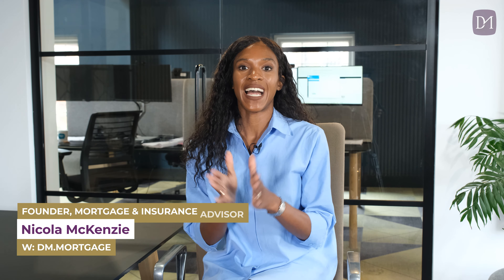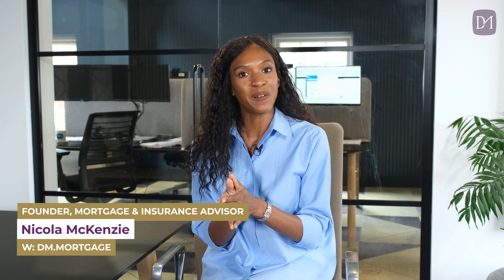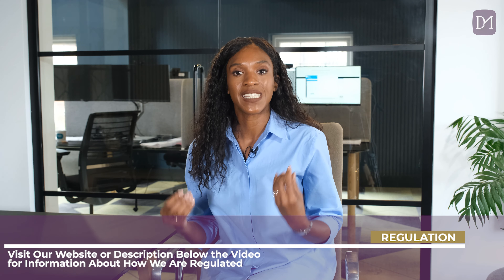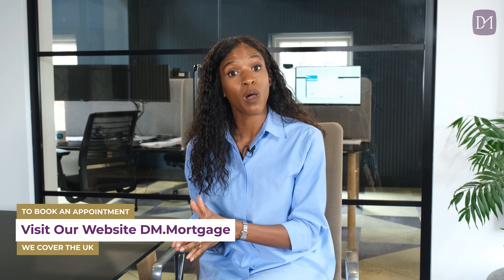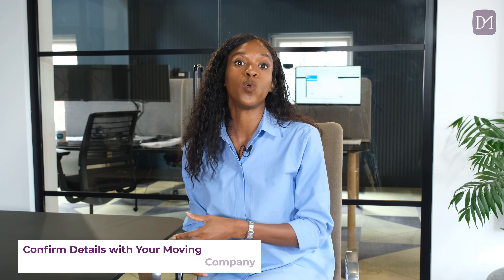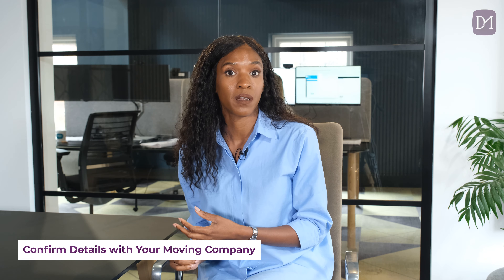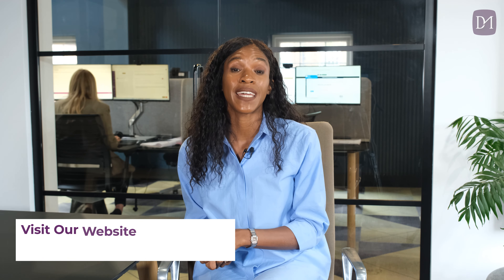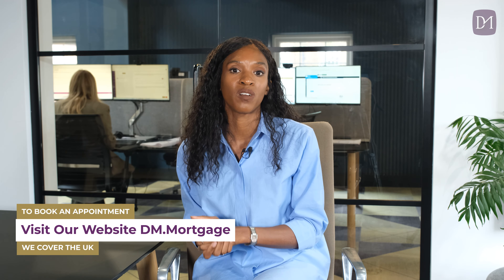First Time Buyer Tips for Moving Day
If you are thinking of moving home or have decided to move then get in touch - don’t delay, book your online consultation here now – arrange an appointment here via our

Not quite ready? Have some questions?  That’s ok; we know it’s not every day that you get a mortgage or review an existing one.  Get in Touch;

Start your first property purchase, remortgage or home moving journey today. Get in touch with us now to find out how we can make moving home a breeze.

We have access to over 90 banks, building societies and specialists lenders and thousands of products to help you get the best deal.  Once our expert has matched you to your mortgage, they will stay by your side the whole way, keeping you in the loop. It is only when you have found a property and are ready to apply for a mortgage that we charge a fee.  Our typical administration fee is £495 (We charge between £0-£245 for a remortgage). This covers the time involved in dealing with your mortgage application and supporting you through the home buying process from start to finish. This also includes complimentary homebuyers protection insurance, organising any insurances, organising your Will and recommending any professional services such as surveyors, solicitors and conveyancers.

For Will Writing & Trust advice, head to;

W (Detailed Estate Planning Advice)
W (Online, quick, easy and convenient solution to draft your Will)

Wills & Estate planning are referred to a third party. Neither Dunham McCarthy Financial Services Ltd or PRIMIS are responsible for the service received. These services are not regulated by the Financial Conduct Authority and may have limited consumer protection.

Chapters;

00:00 Introduction
01:33 Confirm with Your Moving Company
03:57 Ensure Insurances are in Place
06:52 Pack an Essentials Box
08:06 How DM Mortgages Can Help
09:28 Utilities and Services Setup
11:17 Address Change Notifications
13:31 Take Time to Clean!

Dunham McCarthy Financial Services Ltd is an appointed representative of Primis Mortgage Network, a trading name of First Complete Limited which is authorised and regulated by the Financial Conduct Authority.